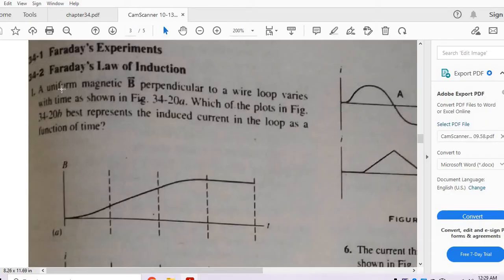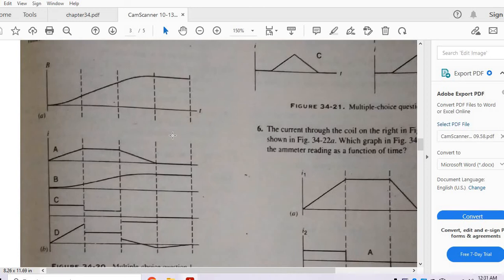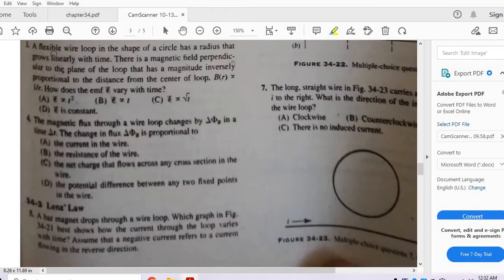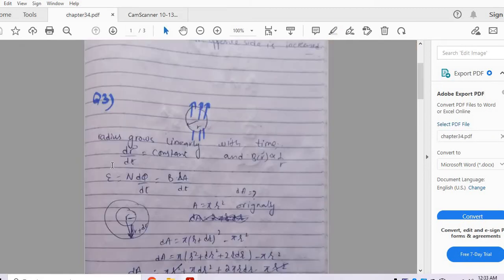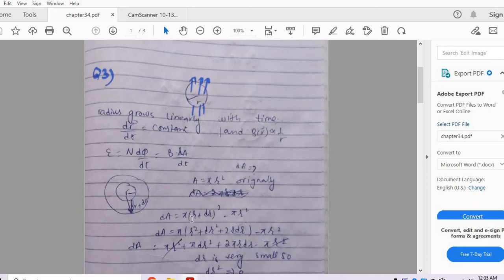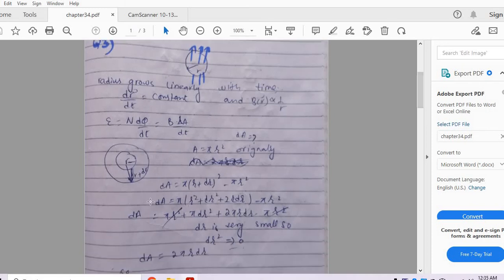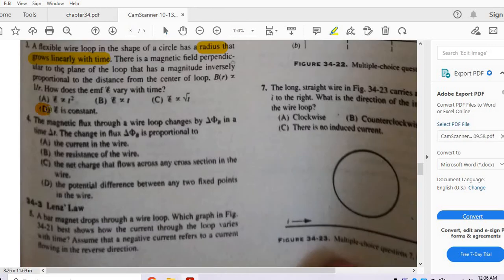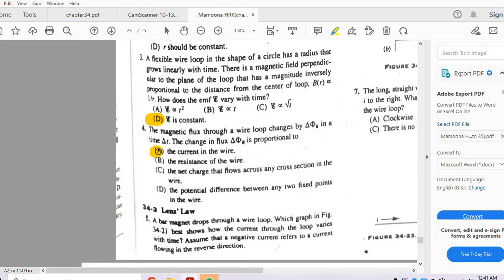Chapter 34 part 1 Faraday's Law of Induction Halliday Resnick Krane Volume 2/ Mamoona Riffat